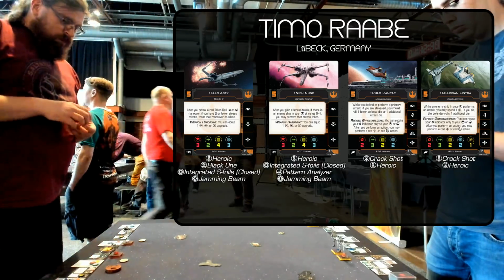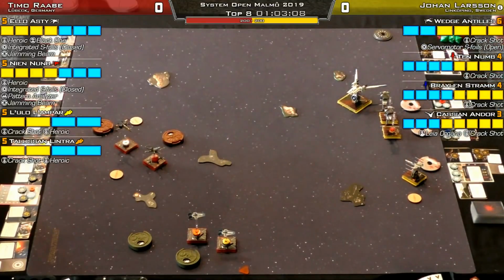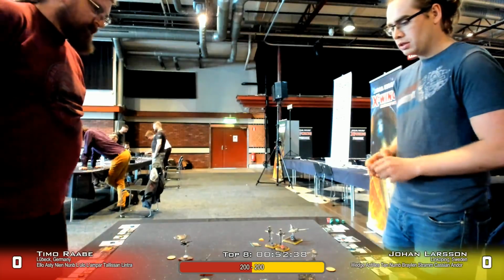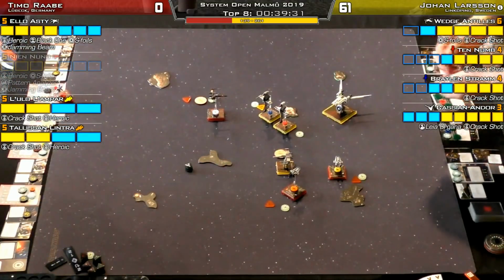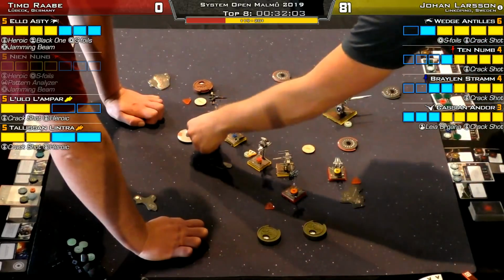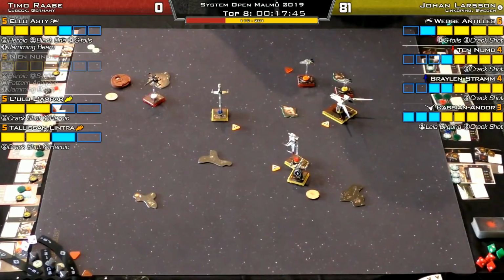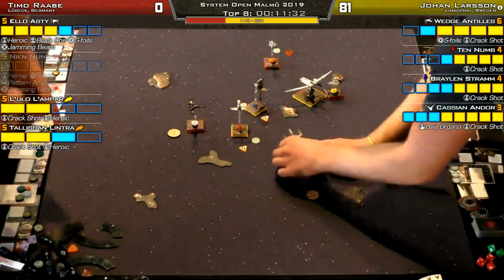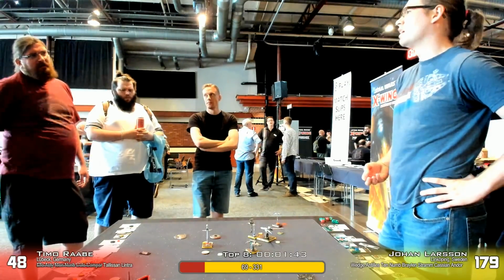System Open Series 2019 Malmö: Top 8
Timo Raabe vs Johan Larsson